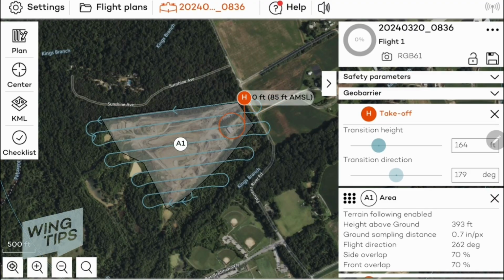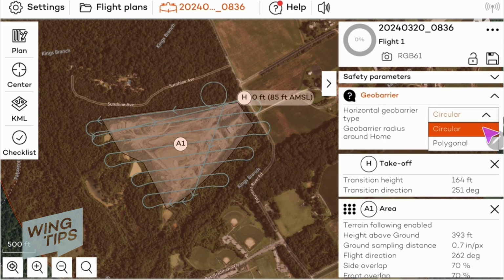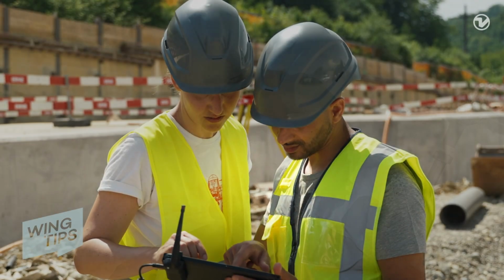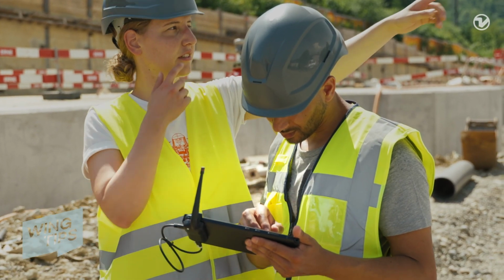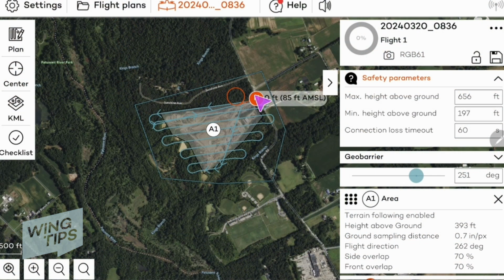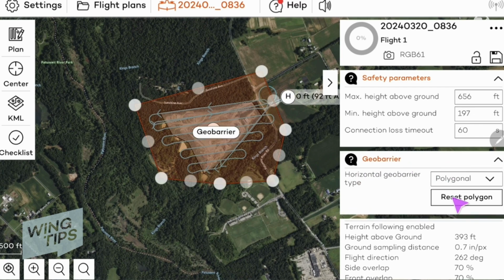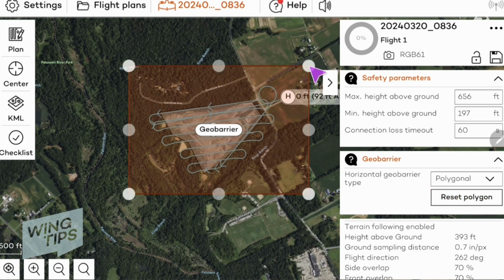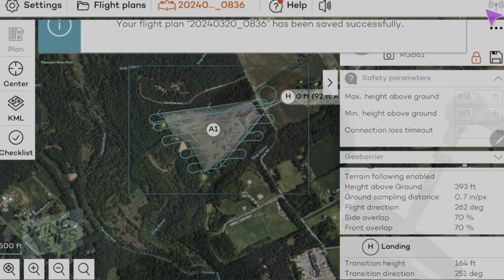How to Set Your Home Point with Respect to an Updated Geobarrier: Drone Geofencing Tips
Ben Snyder, Wingtra's Training and Certification Manager, explains a super-easy hack to set the home point in the geobarrier once you get out into the field and see real-world differences that might inspire a change of the homepoint location. This is crucial for optimizing geofencing for drones.

Wanna be a Wingtra scholar? Here are a few easy ways:

1. Check out or flight plan software page for a look at the features that make it so user friendly

3. And with any questions or just to talk about your needs, never hesitate to reach out

Enhance your understanding of drone geofencing and learn how to effectively manage geofencing for drones with Wingtra's expert insights!